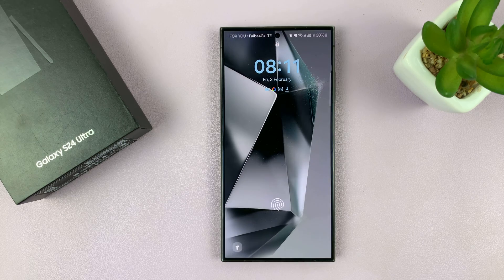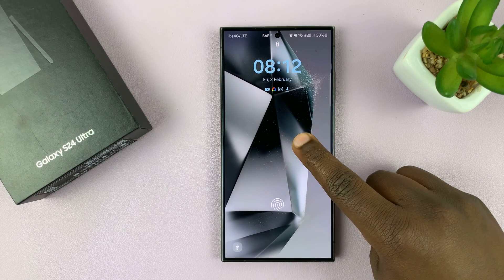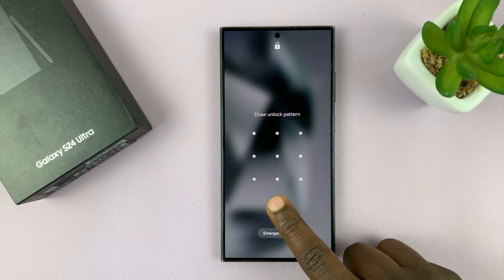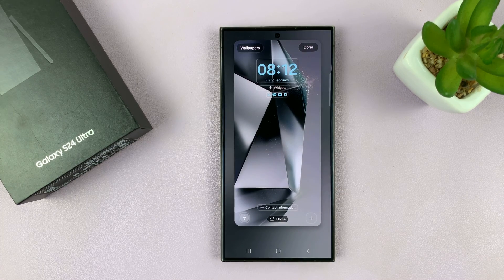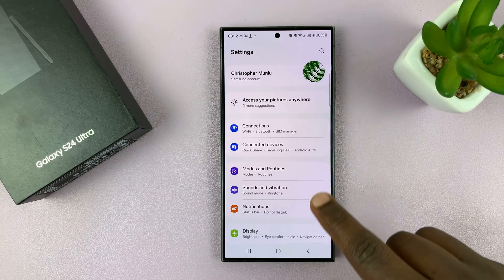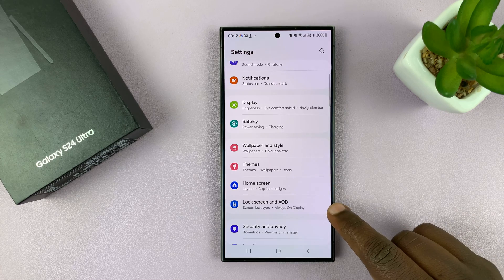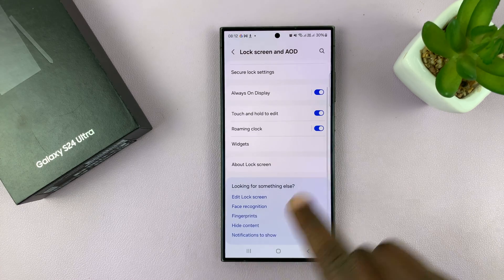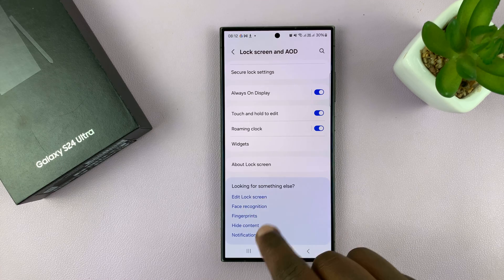Samsung Galaxy S24 / S24 Ultra: How To Bring Back Missing Camera Icon On Lock Screen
In this tutorial, we'll walk you through the step-by-step process to bring back the camera icon on your Galaxy S24 series device's lock screen. Whether it disappeared due to a software glitch or accidental settings change, we'll help you get it back in no time.

Restore the missing camera icon on the lock screen of your Samsung Galaxy S24, S24+, or S24 Ultra! It can be frustrating when you can't access your camera quickly from the lock screen, but fret not, as we've got you covered.

Our easy-to-follow instructions will ensure that you can effortlessly access your camera directly from the lock screen, saving you time and hassle when capturing those spontaneous moments.

Bring Back Missing Camera Icon On Lock Screen Of Samsung Galaxy S24, S24+ & S24 Ultra:
How To Bring Back Missing Camera Icon On Lock Screen Of Samsung Galaxy S24:
How To Bring Back Missing Camera Icon On Lock Screen Of Samsung Galaxy S24 Ultra:

Follow these simple steps to restore the missing camera icon on the lock screen of your Samsung Galaxy S24, S24+, or S24 Ultra:

Step 1: To begin, unlock your Samsung Galaxy S24 device and navigate to the home screen. From there, swipe down from the top of the screen to access the Quick Settings panel. Tap on the gear icon to open the Settings app. You can also do this from the app drawer.

Once in the Settings app, scroll down and select "Lock screen and AOD". Finally, select "Edit Lock Screen" option. This will take you to the lock screen editor where you can customize various aspects of your lock screen, including widgets.

To quickly access the lock screen editor, simply go to the lock screen. Press and hold on the lock screen and verify your self with a PIN, Pattern, Fingerprint or Password. You should get straight into the lock screen editor.

Step 2: In the Lock screen editor, tap on the "+" option to access the lock screen shortcut settings. Here, you'll see a list of available shortcuts that you can add to your lock screen.

Step 3: Select "Camera" from the list and tap on "Done".

Now, lock your device to see if the camera icon reappears on the lock screen. If all steps were performed correctly, you should now be able to access the camera quickly by swiping on the designated area on the lock screen.

WOTOBEUS USB-C to USB-C Cable 5A PD100W Cord LED Display:

Cell Phone Tripod Adapter